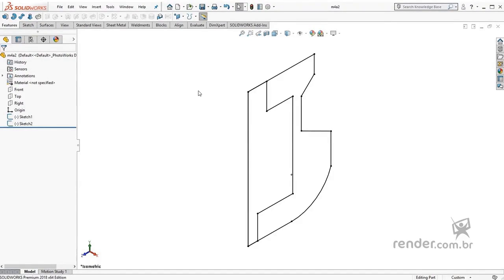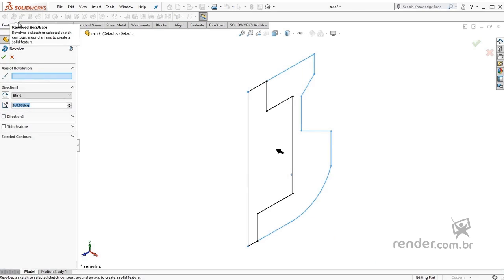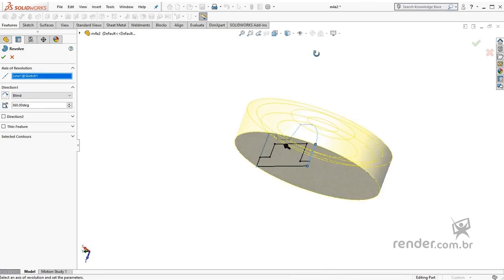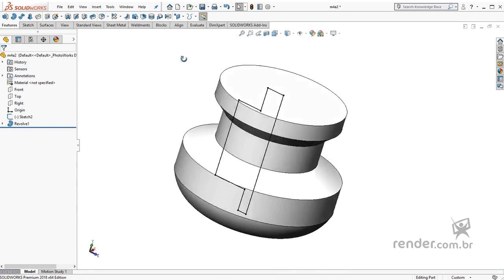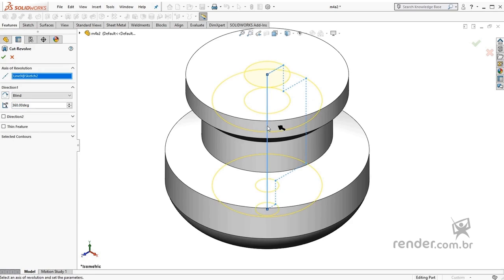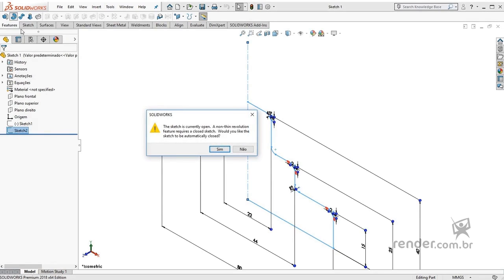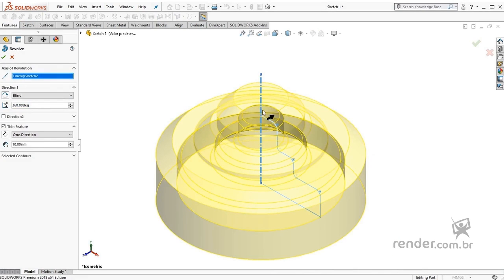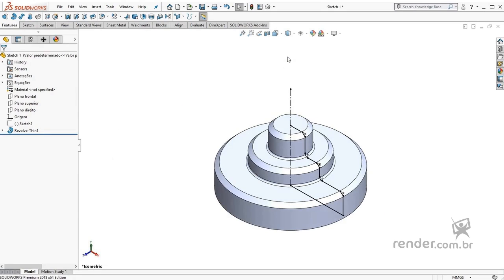19 - Modeling Solids Through Revolutions | SolidWorks 2018 Part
In this class we will learn how to create cylindrical solids using the Revolved Boss / Base and Revolved Cut revolution tools.